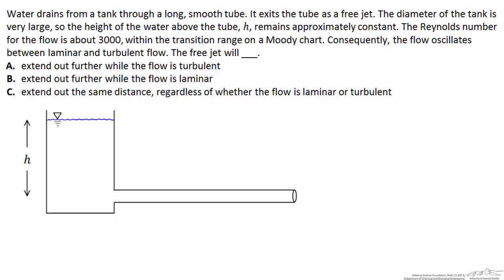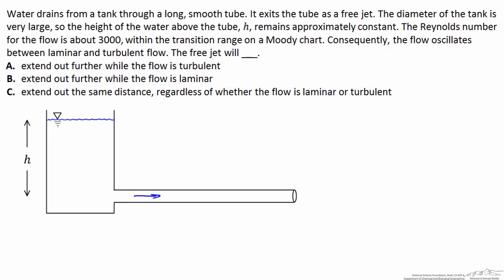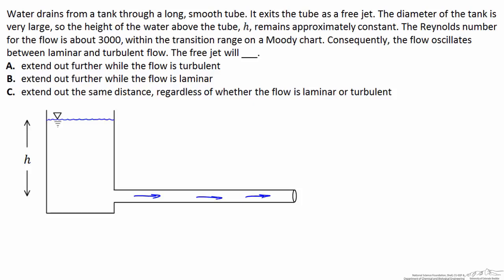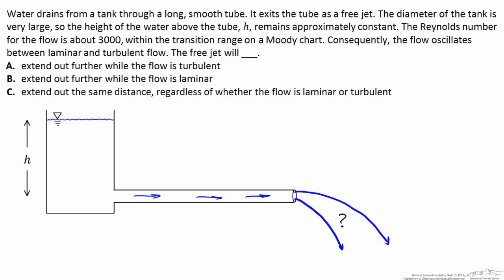Free Jets and Flow Regimes (Interactive)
Organized by textbook Interactive question: Water drains from a tank through a pipe and exits as a free jet. Will the free jet extend out further if the flow is laminar or turbulent? Made by faculty at the University of Colorado Boulder, Department of Chemical & Biological Engineering.